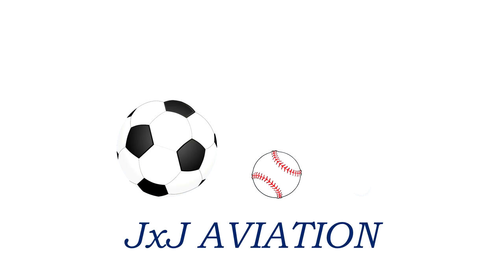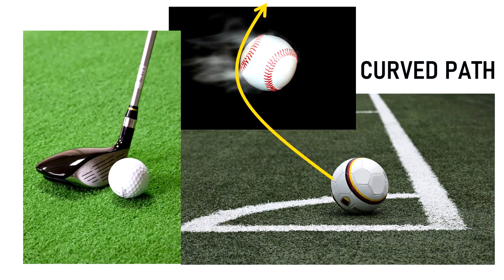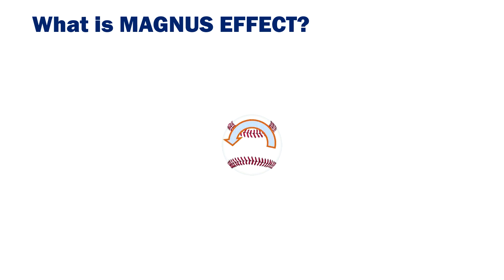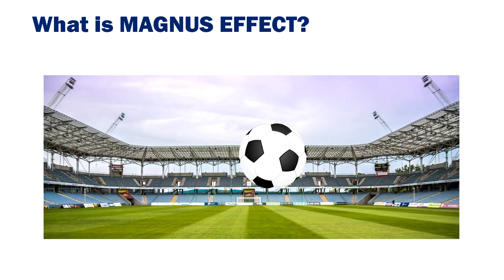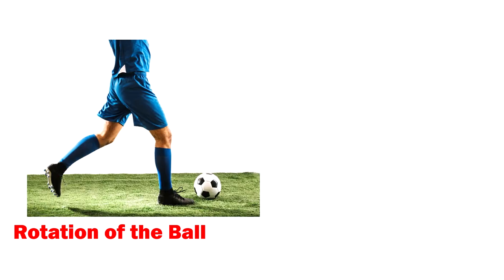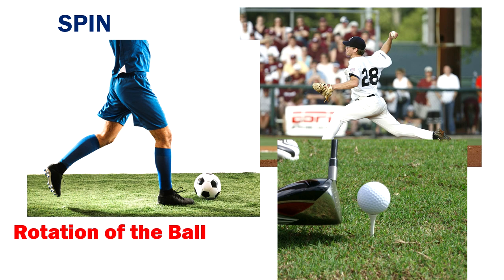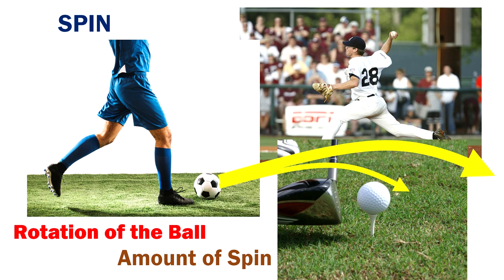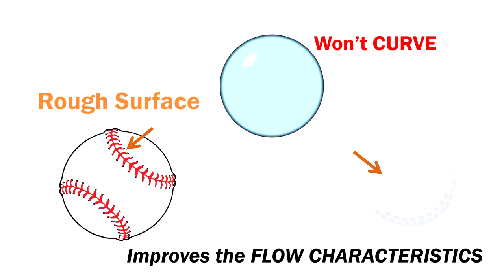What causes a ball to CURVE in Air? | The Aerodynamics of a Ball!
In this video we look at what causes a ball to curve in air when it is kicked, hit or thrown with a certain spin. We look at a baseball, football and a golf ball and see how these ball curve more when compared to other smooth surface balls. The Aerodynamic principle, which is the MAGNUS EFFECT is the reason why the ball curves in air. We see what is this magnus effect and look at how the curve changes with the spin on the ball.